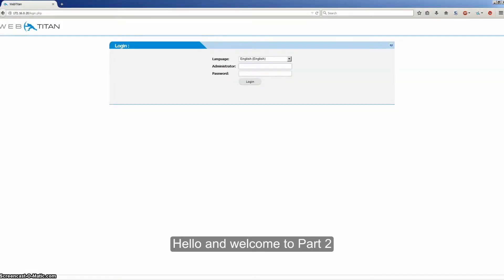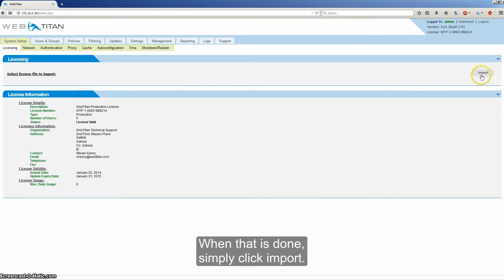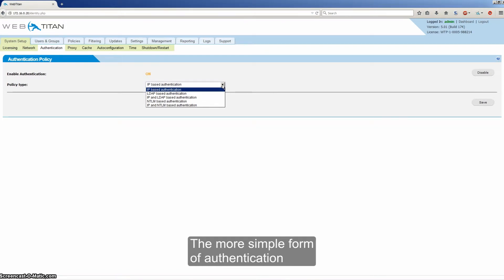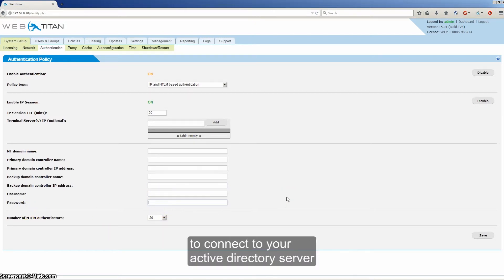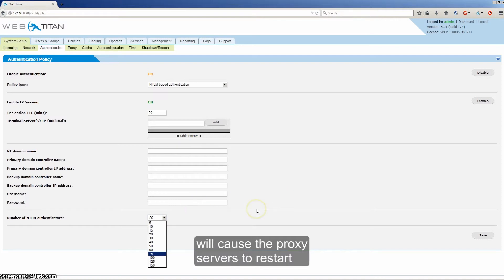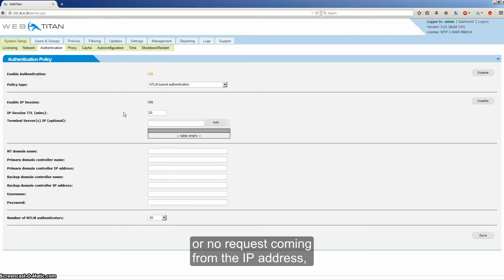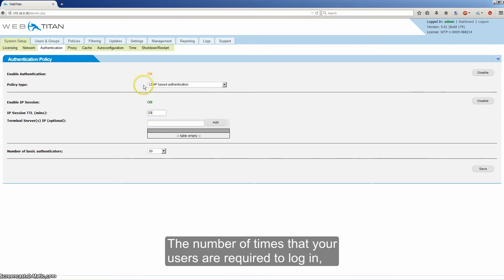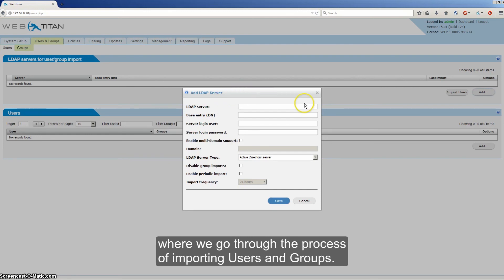WebTitan 5.00 Set Up: Part 2 - Authentication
This video explains how to configure authentication, which is what allows WebTitan to uniquely identify your users.